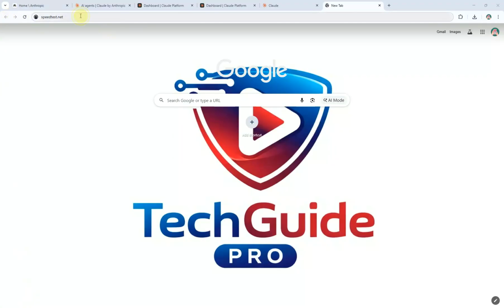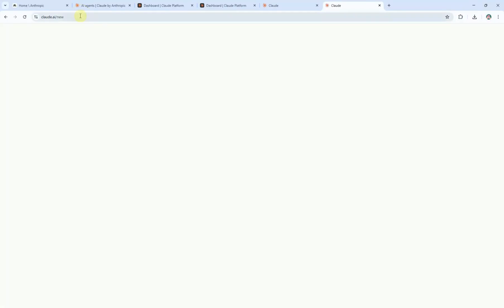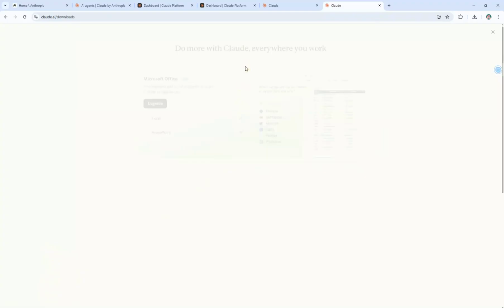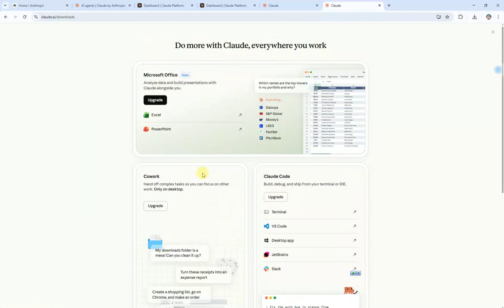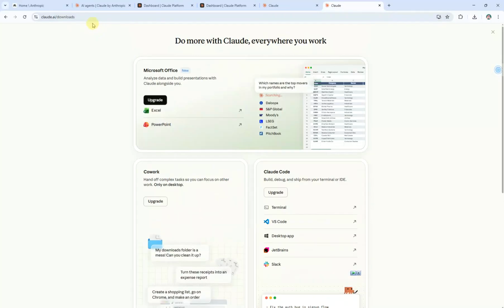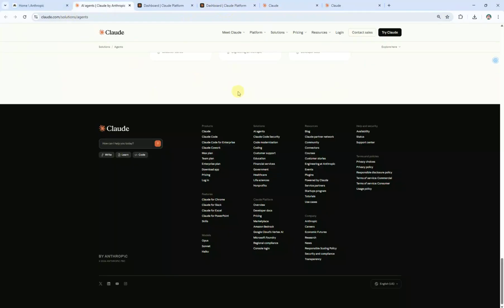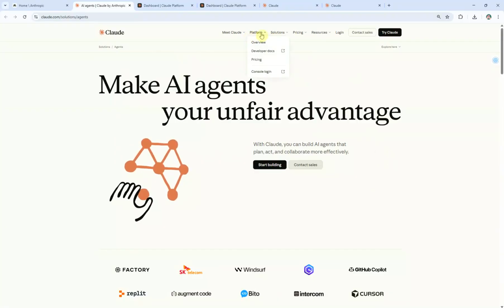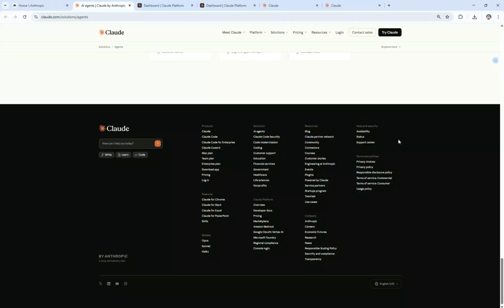How to Install Claude - Easy Guide 2026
Learn how to install Claude.

This comprehensive tutorial will guide you through the process of installing Claude, the powerful AI tool designed to enhance your productivity and creativity. You'll discover step-by-step instructions on how to download, set up, and optimize Claude for your specific needs. Whether you're a beginner or an experienced user, this video covers everything you need to know to get Claude up and running seamlessly.